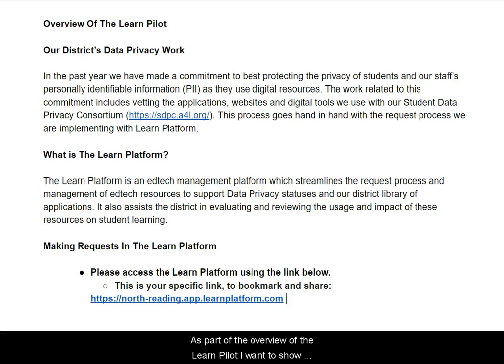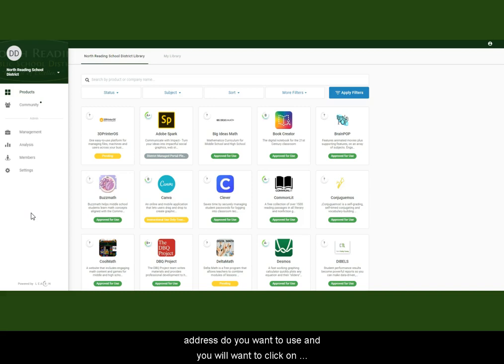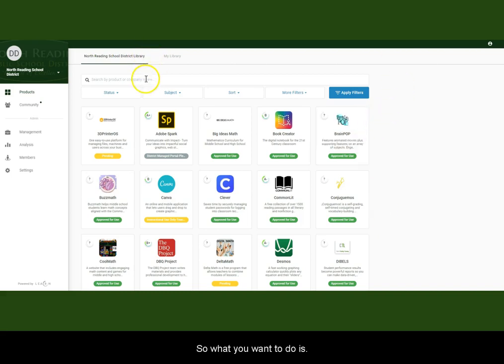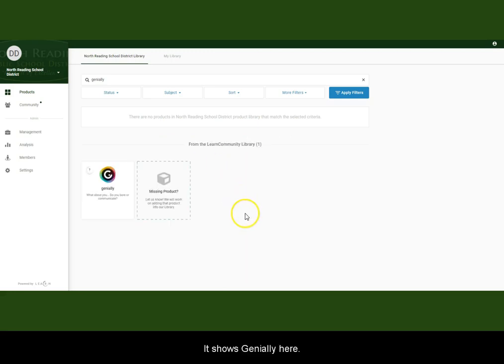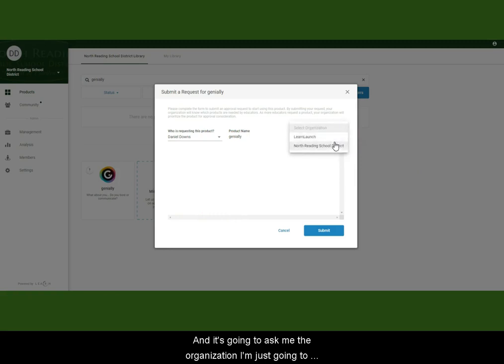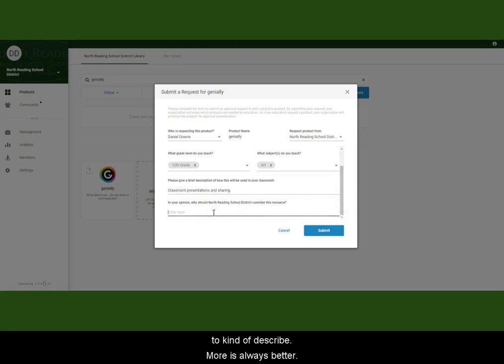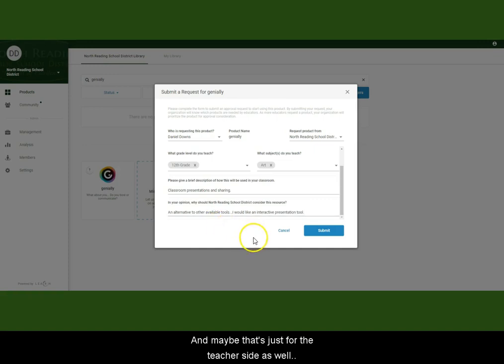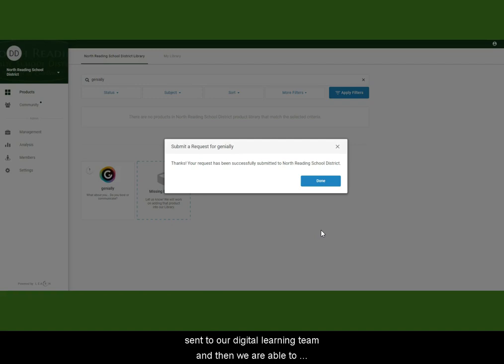How To Make A Request In The Learn Platform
In this video I provide an overview of the request process for the Learn Platform.